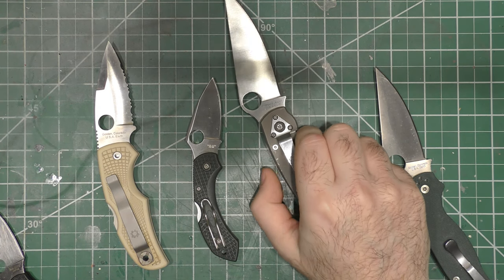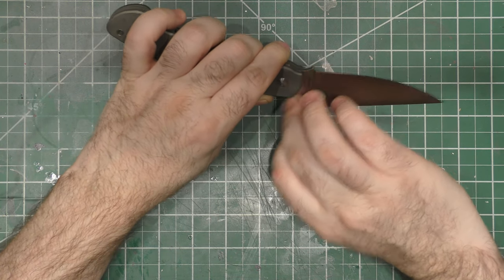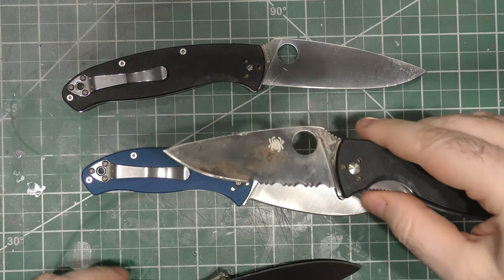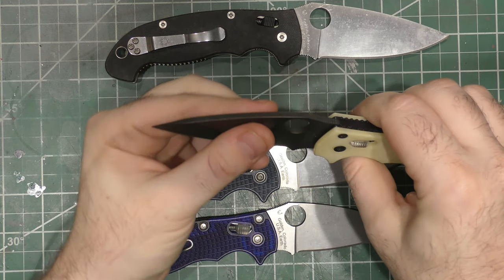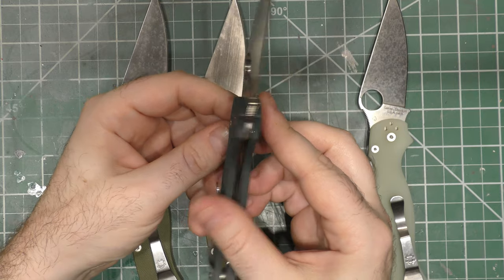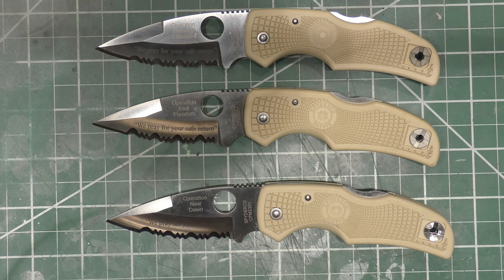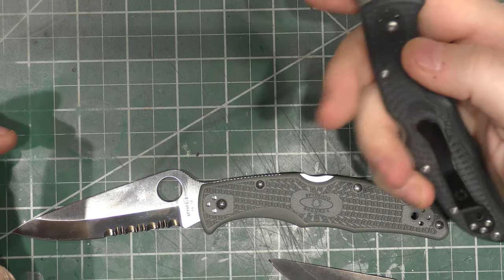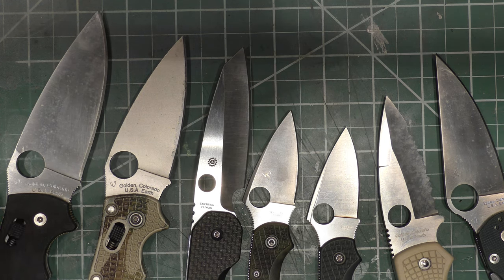DocP's Spyderco Collection